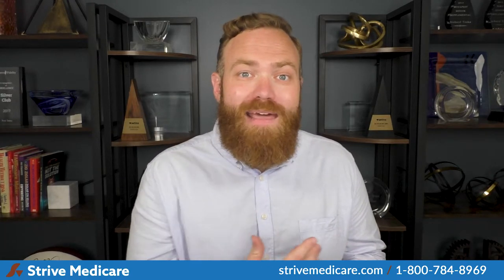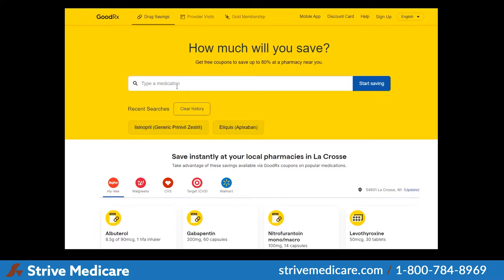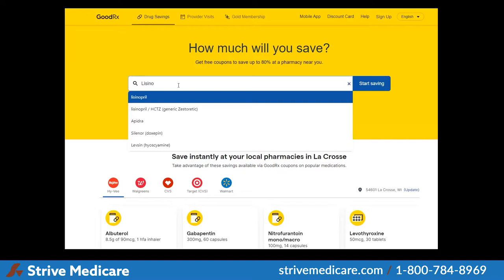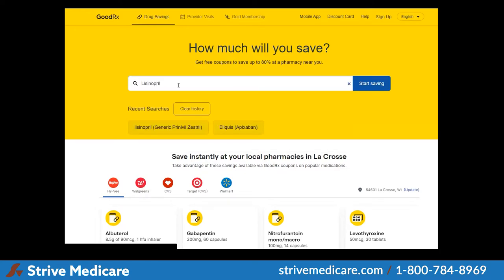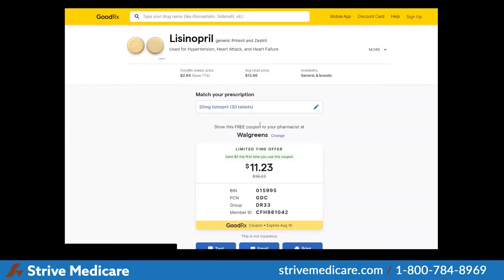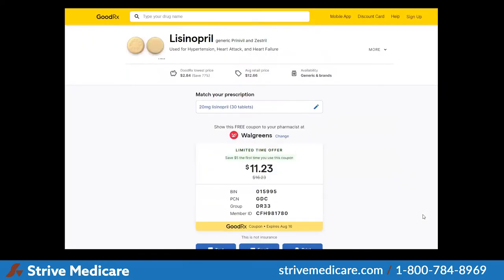How to Use GoodRx | Save Money on Medications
In this video, Cullen talks about what the free program GoodRx is and how you can use it to save money on drugs. He will walk you through the different ways you can use GoodRx. He will also cover the relationship between Medicare and GoodRx.

--Contents---
0:00 - Intro
0:32 - Common GoodRx Questions
0:48 - What is GoodRx?
1:10 - How GoodRx can save you money
2:05 - Using GoodRx with Medicare
3:16 - How to use GoodRx
4:57 - Using GoodRx when Part D won't cover a Medication
5:47 - Get help with Medicare part D in AEP